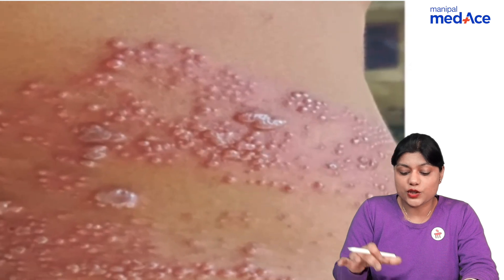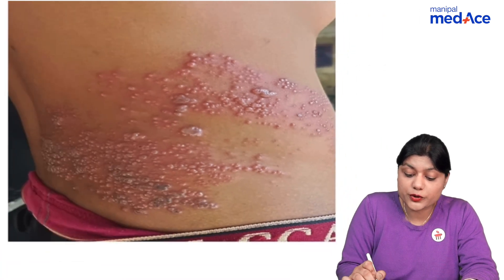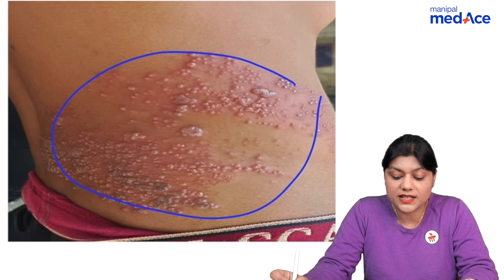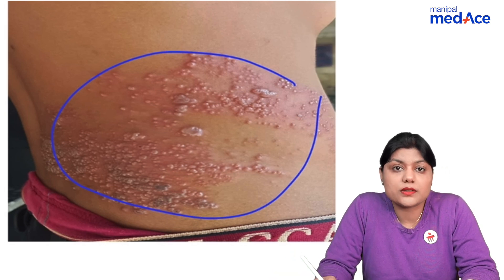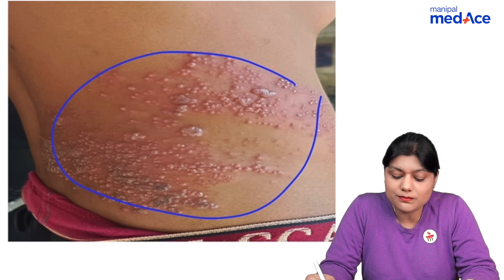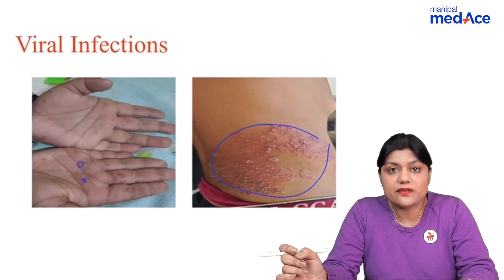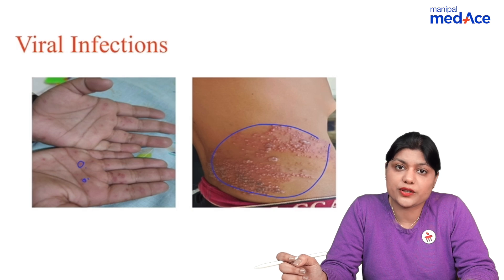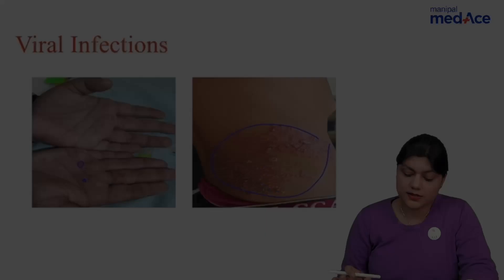NEET-PG Prep | Dermatology | Viral infections by Dr. Shimona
NEET-PG approaches fast, is your revision on point? Join Dr. Shimona as she delves into viral infections in dermatology. Understand the key clinical features, review high-yield topics, and tackle PYQs to elevate your prep. Don’t wait—enhance your last-minute revision now and secure NEET-PG success!